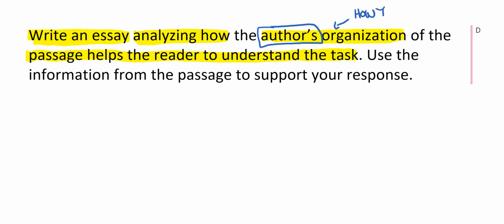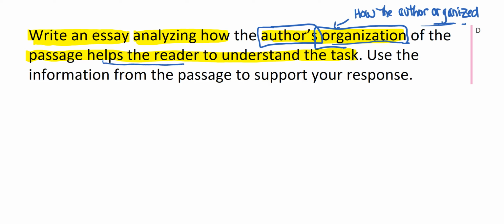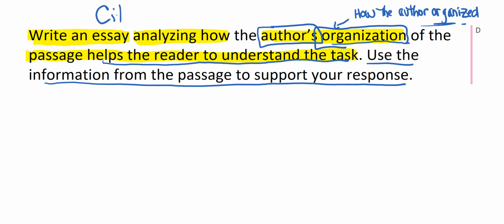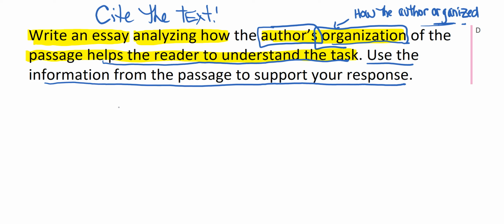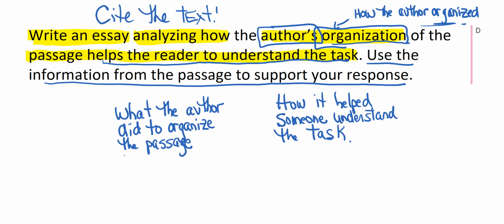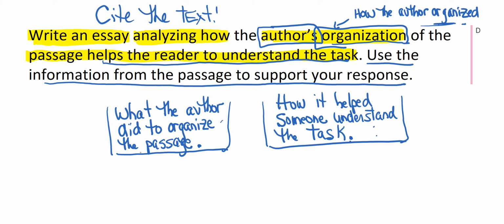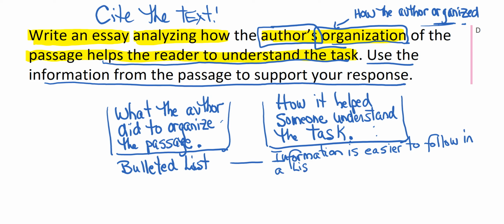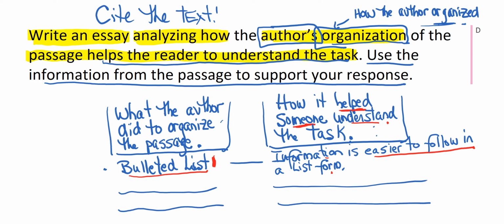Prompt Lesson 4, Organize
Lesson Prompt 4 of How to read the prompt for a TDA Essay.